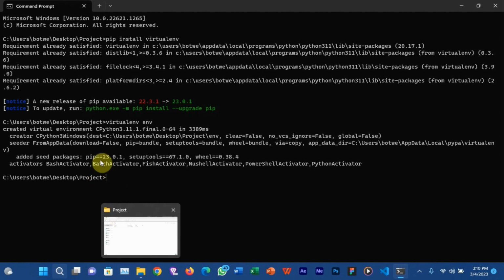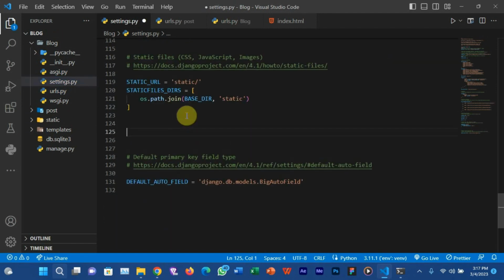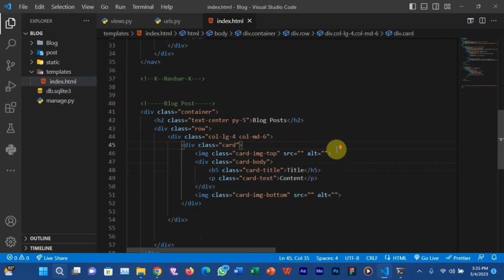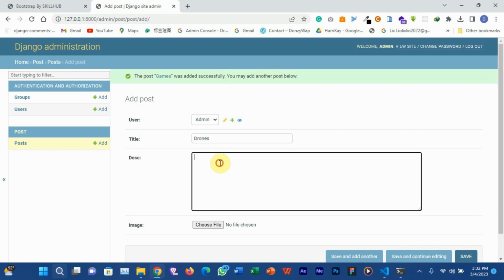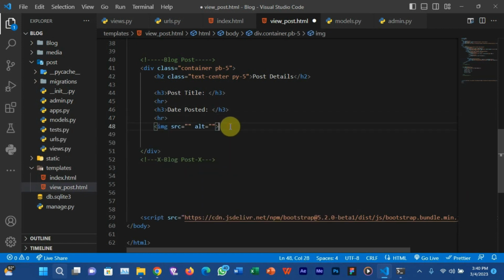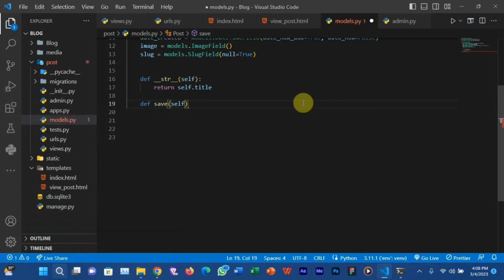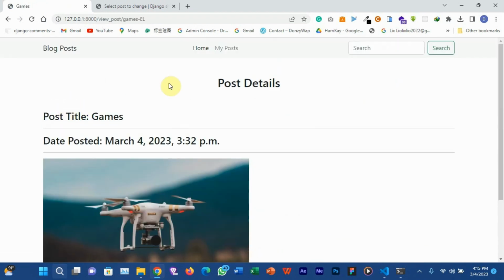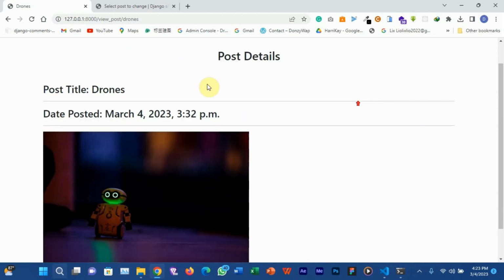Django Blog Application, Slugfield and Foreignkey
In this tutorial, we will discuss how to create a blog application in Django, how to add foreignkeys to a django project, how to add a slugfield to a django project and lastly how to return data of a user who is currrently logged in.